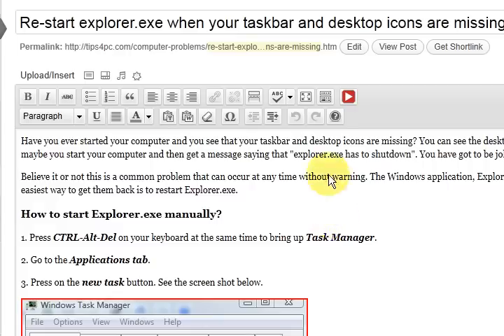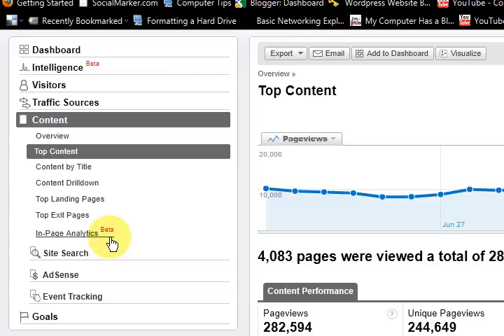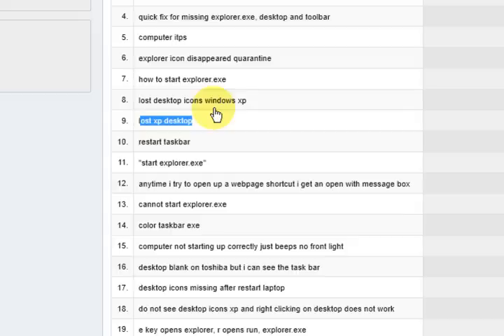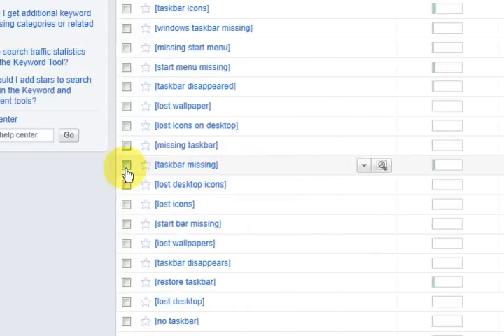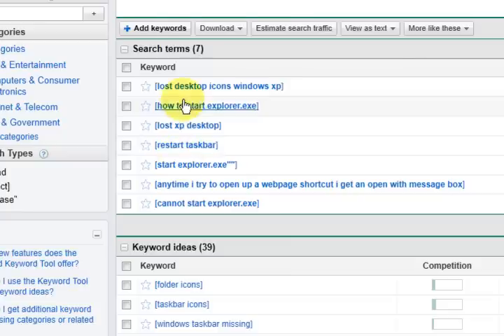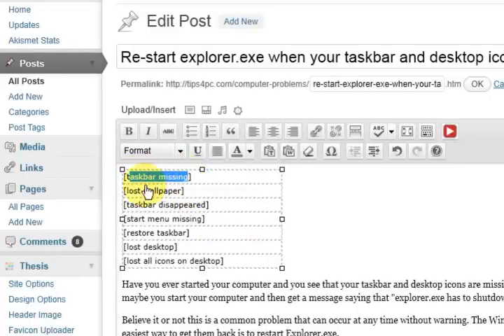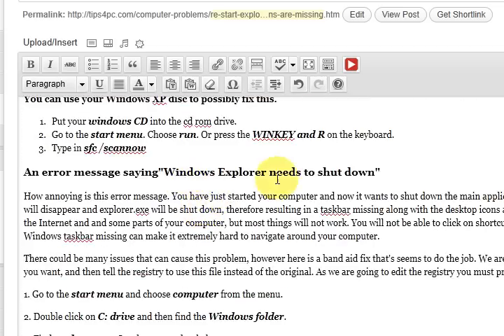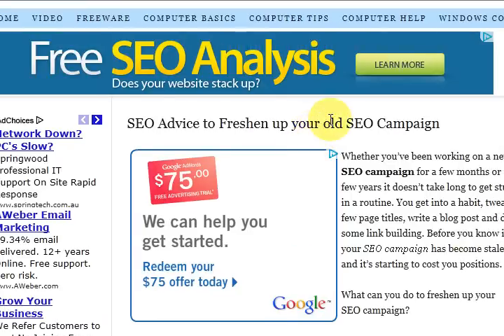WordPress Tutorial - SEO an Old Post on your Website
This WordPress tutorial shows you how to revamp an old post or article on your WordPress website. You can SEO any old post and bring it back to life.